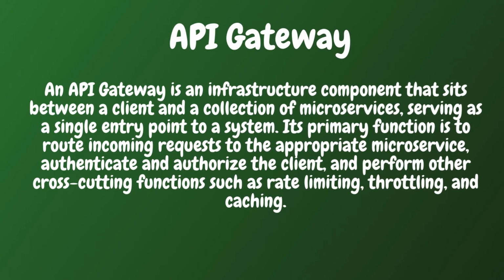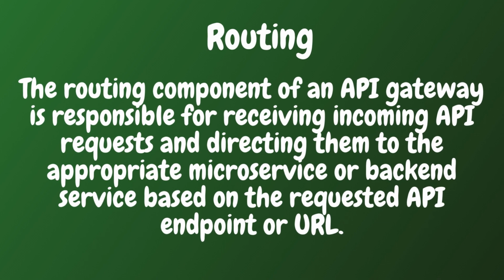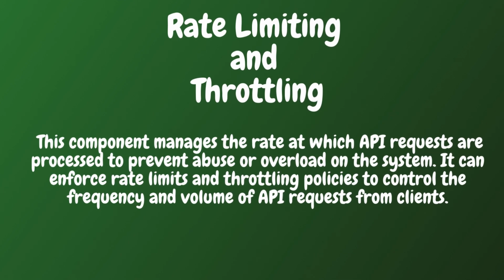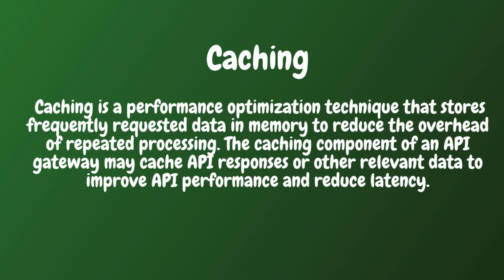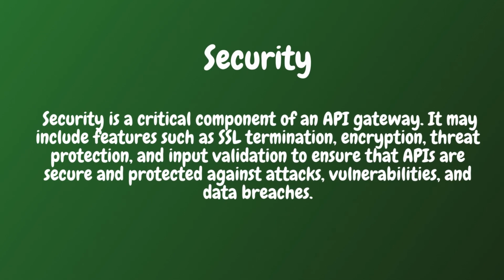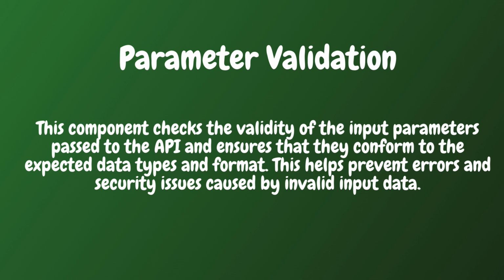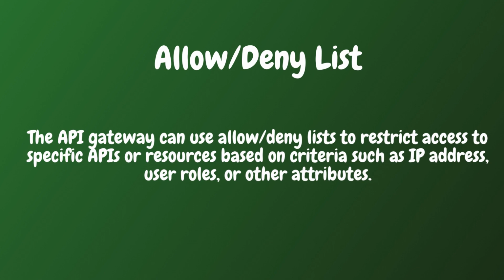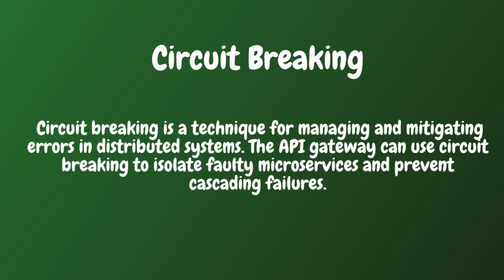API Gateway and it's Component's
An API Gateway is an infrastructure component that sits between a client and a collection of microservices, serving as a single entry point to a system. Its primary function is to route incoming requests to the appropriate microservice, authenticate and authorize the client, and perform other cross-cutting functions such as rate limiting, throttling, and caching.

Parameter Validation: This component checks the validity of the input parameters passed to the API and ensures that they conform to the expected data types and format. This helps prevent errors and security issues caused by invalid input data.

Service Discovery: Service discovery is the process of dynamically locating and tracking the availability and location of microservices in a distributed system. The API gateway can use service discovery to determine the location of the microservices it needs to route requests to.

Allow/Deny List: The API gateway can use allow/deny lists to restrict access to specific APIs or resources based on criteria such as IP address, user roles, or other attributes.

Protocol Conversion: The API gateway can also convert between different protocols, such as converting RESTful APIs to SOAP APIs, to accommodate different client requirements.

Error Handling: This component handles errors that occur during API requests and provides appropriate error messages to the client. It may also log errors and provide error notifications for monitoring and troubleshooting purposes.

Circuit Breaking: Circuit breaking is a technique for managing and mitigating errors in distributed systems. The API gateway can use circuit breaking to isolate faulty microservices and prevent cascading failures.

Caching: As mentioned in my previous response, caching can improve API performance by storing frequently